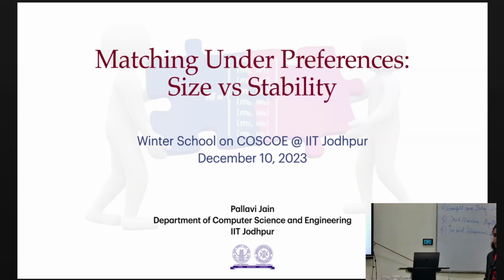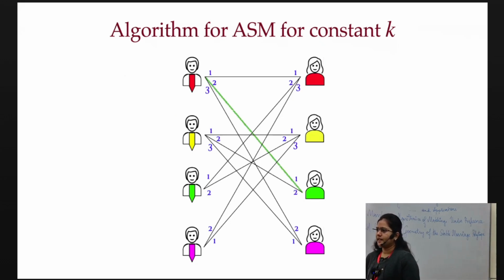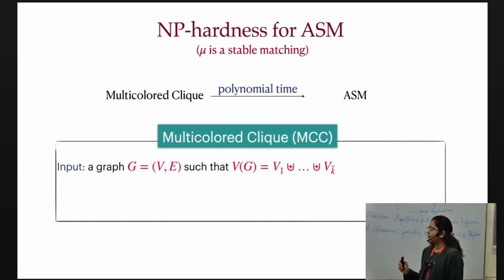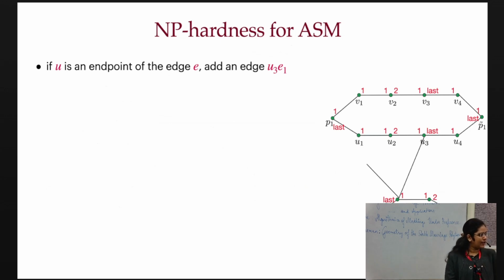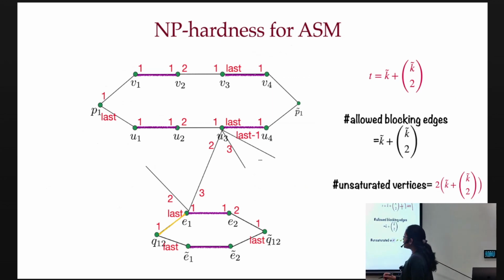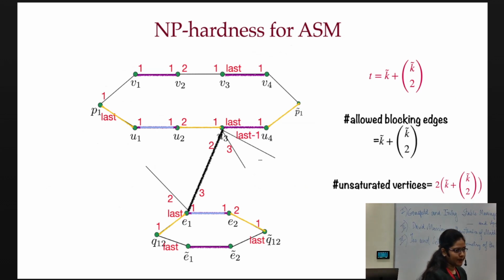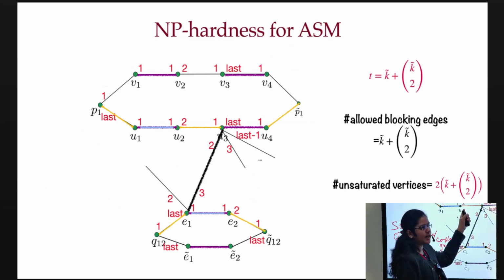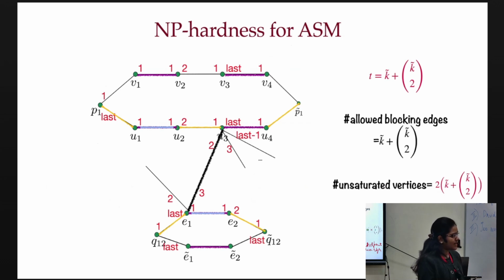Size vs Stability -I by Dr. Pallavi Jain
The Department of Computer Science and Engineering, in association with TIH iHub Drishti at IIT Jodhpur, organised a winter school on Computation in Social Choice and Economics (COSCOE) in December 2023. The school was focused on Matching under Preferences.
This is a lecture on Size vs Stability -I by Dr. Pallavi Jain